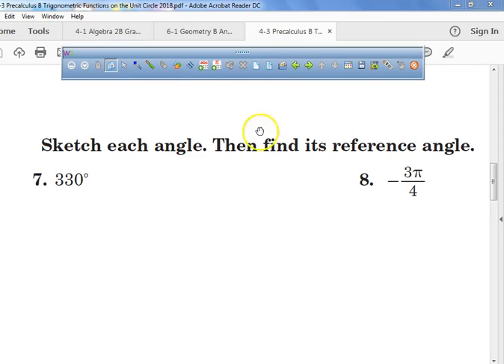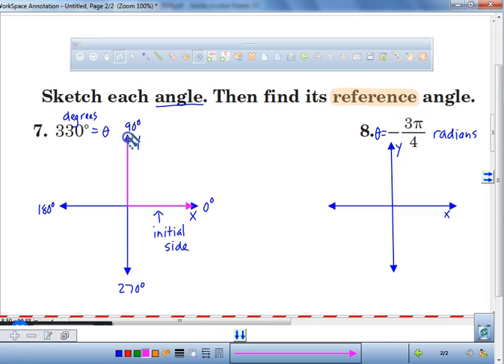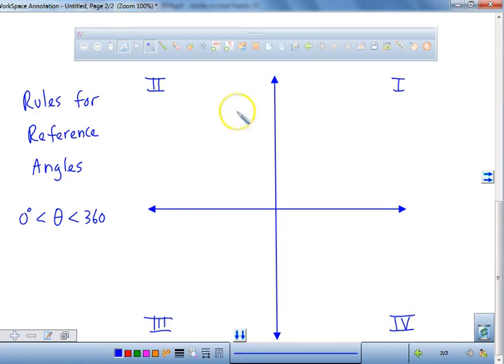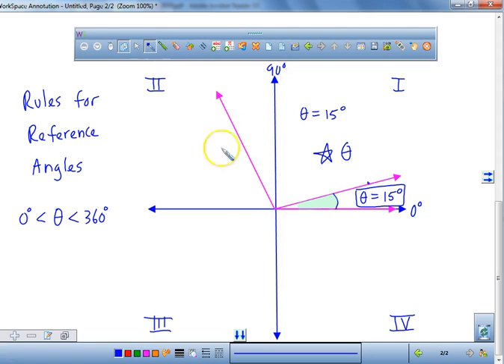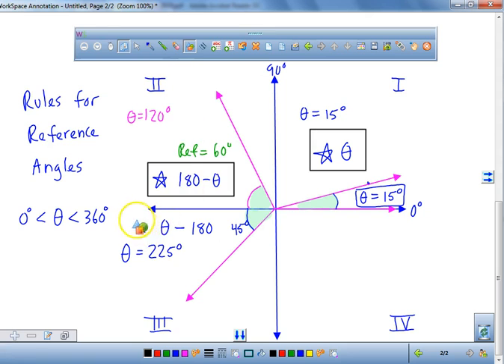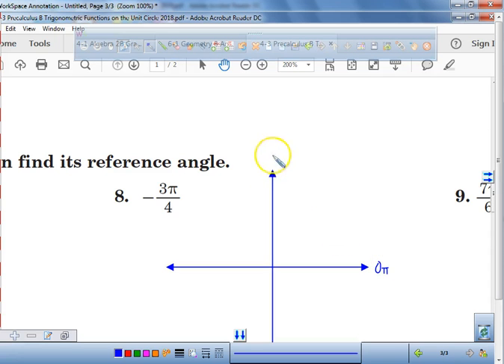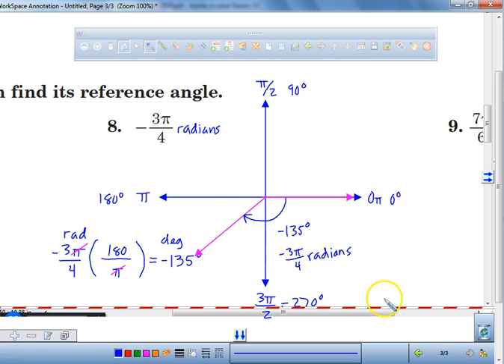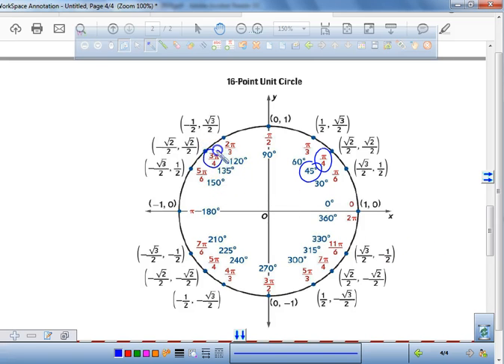4 3 Trigonometric Functions on the Unit Circle Part B